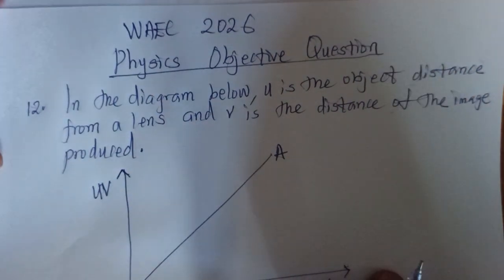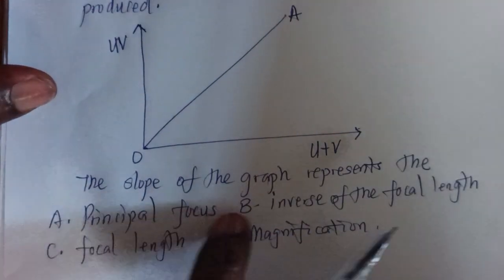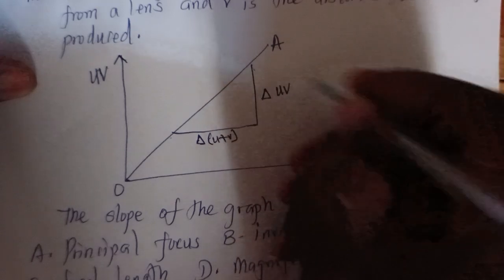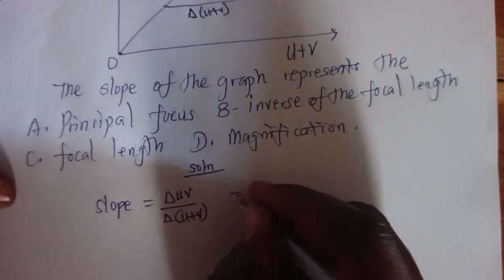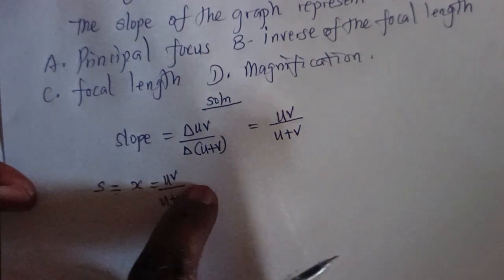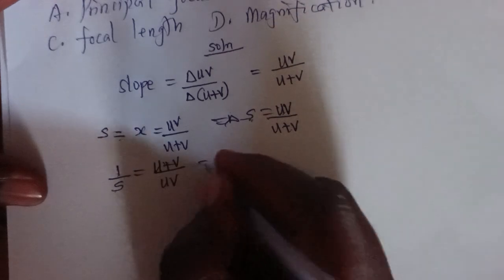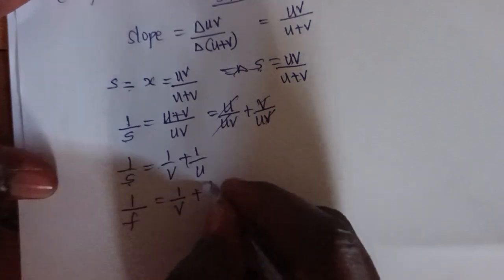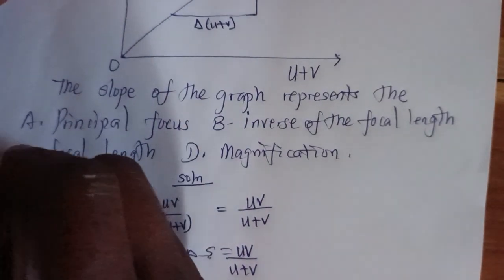WAEC, PHYSICS OBJECTIVE 2026, QUESTION 12